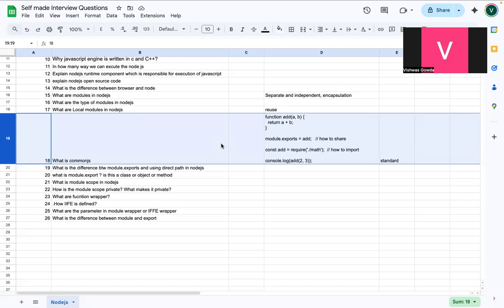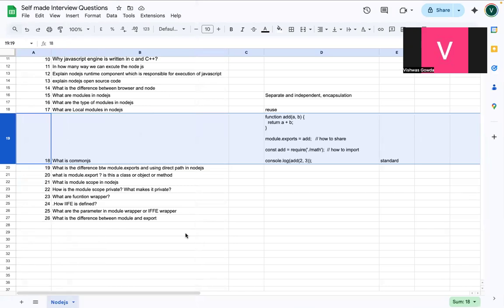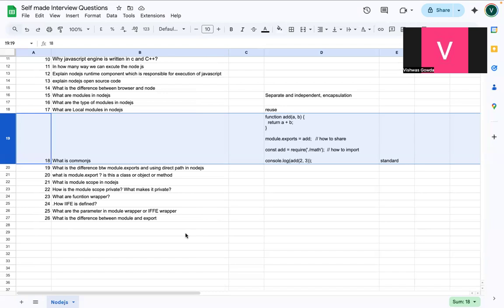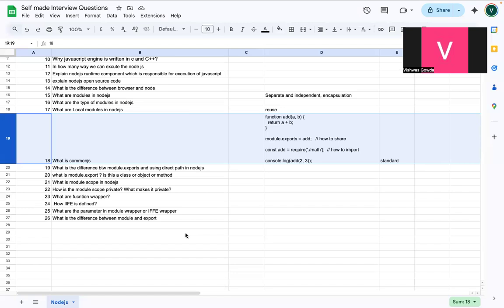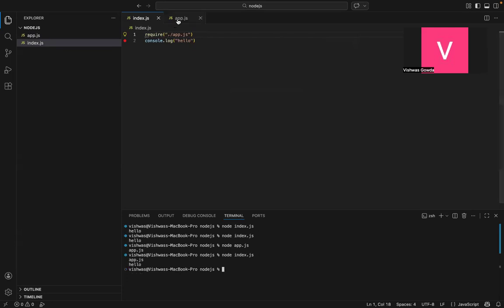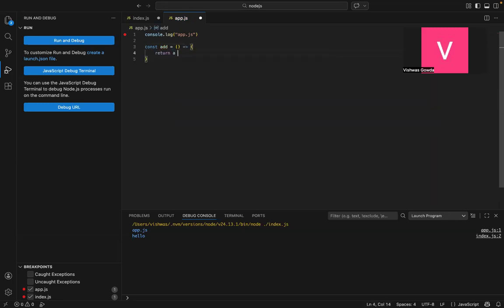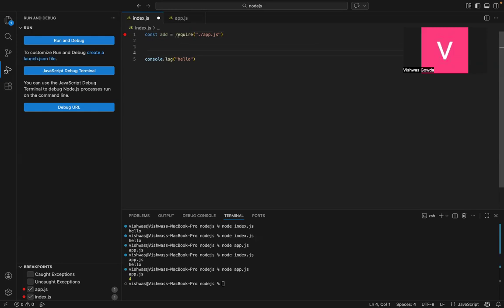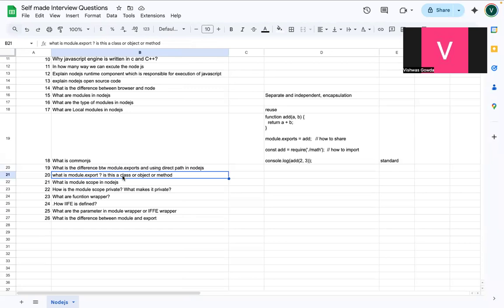Node js Interview question part 3 (10 to 20)